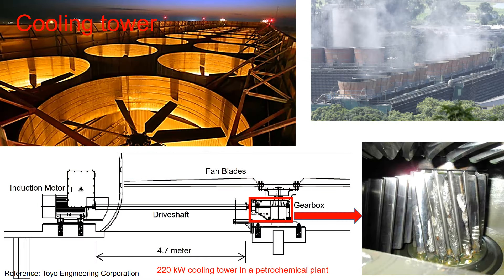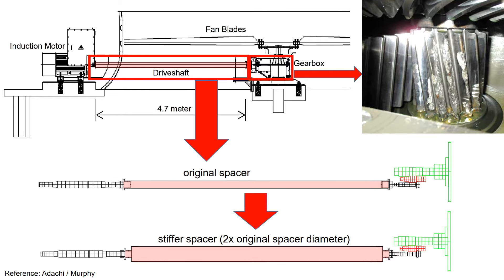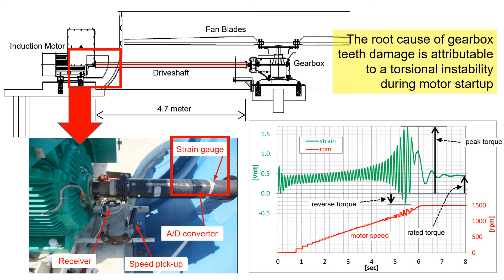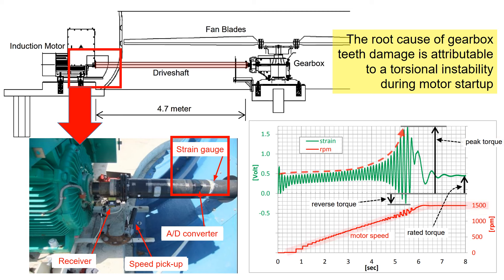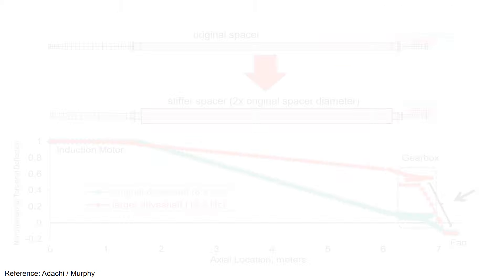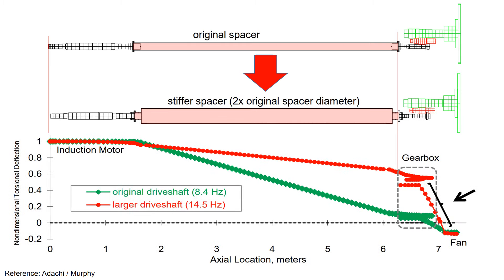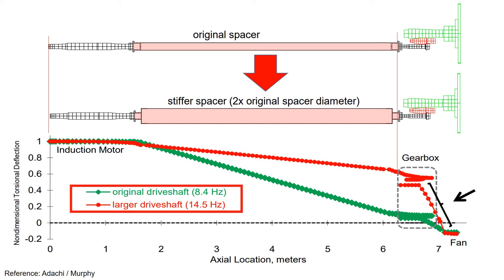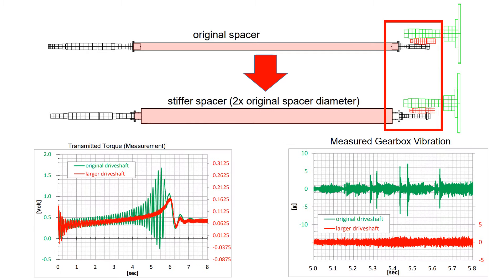Part 44 - Torsion Vibration in Motor Startup in rotating equipment